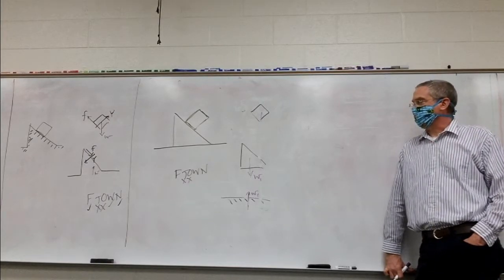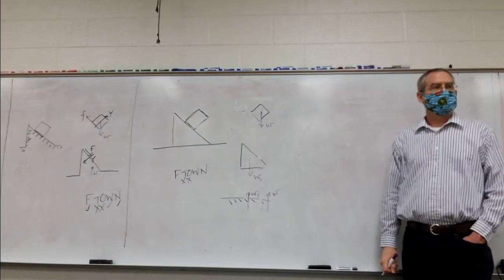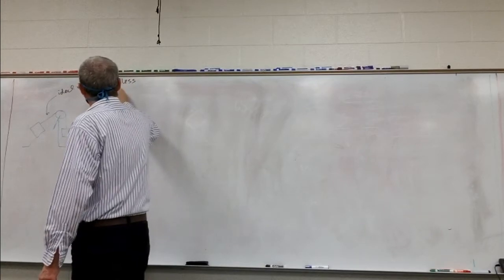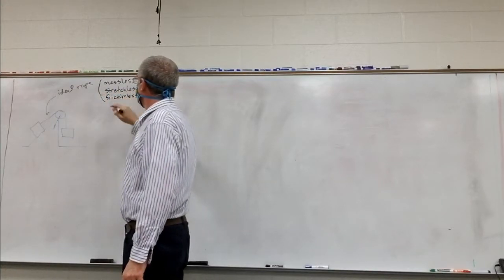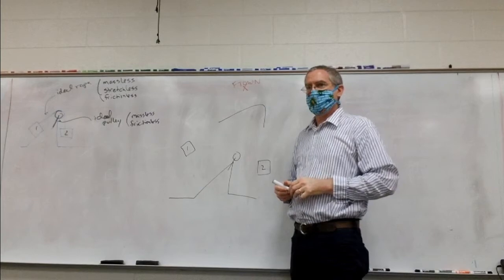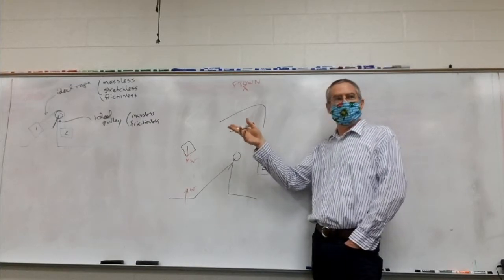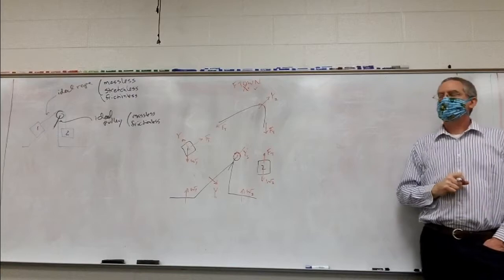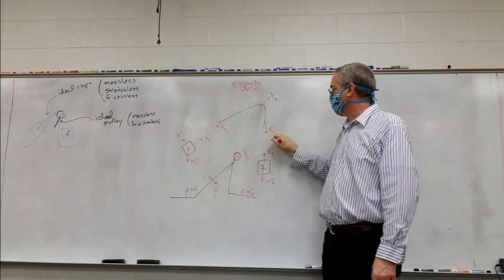20200824 103119 rotate